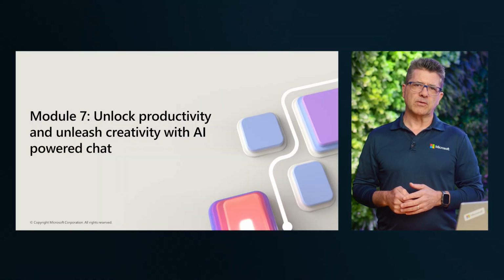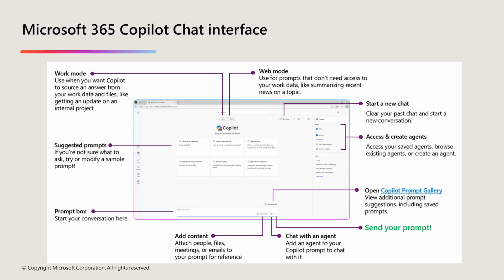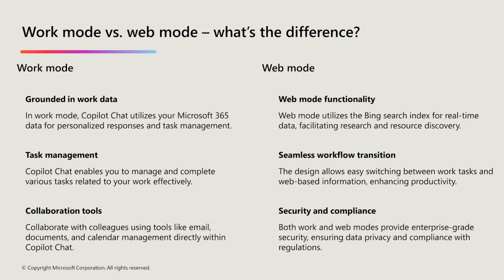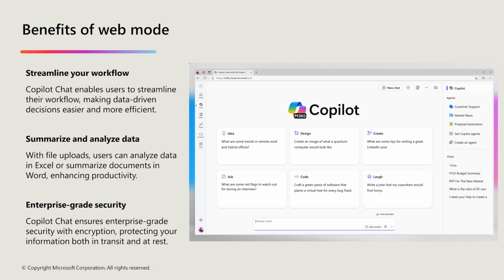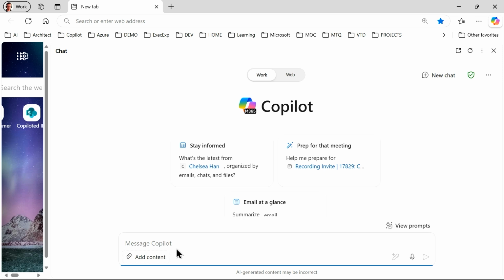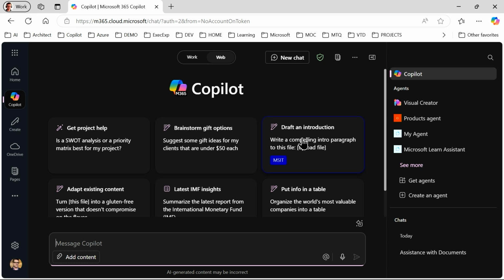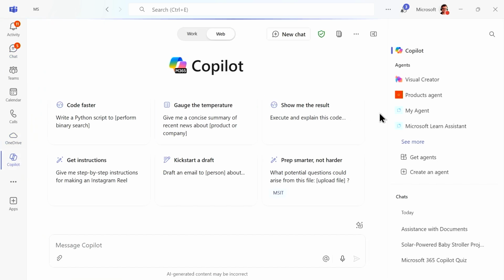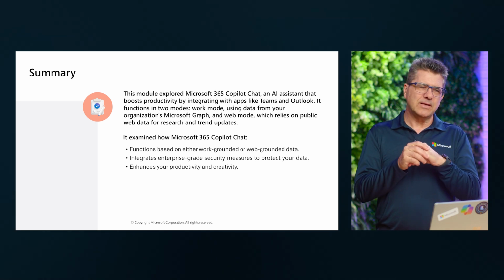Unlock productivity and unleash creativity with AI powered chat MS-4018 | Episode 8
Learn how to use Microsoft 365 Copilot Chat to optimize your workflow with work-grounded data and maximize your productivity with web-grounded Copilot Chat. This module covers licensing, secure AI communication, and practical demonstrations of Copilot's integration with various Microsoft 365 tools, providing valuable insights into leveraging AI for everyday tasks.